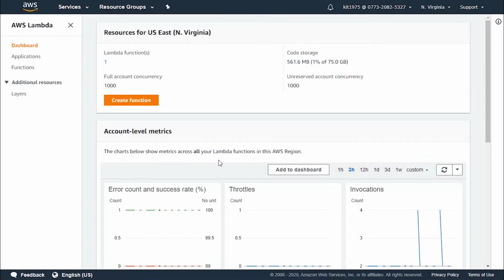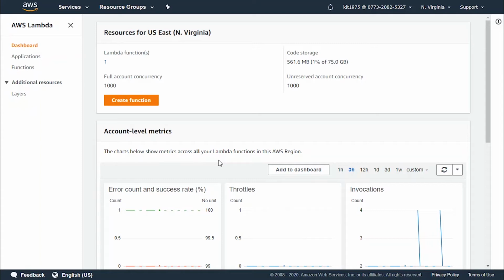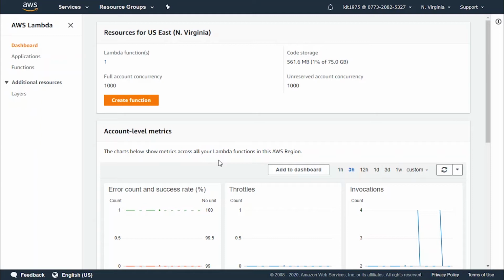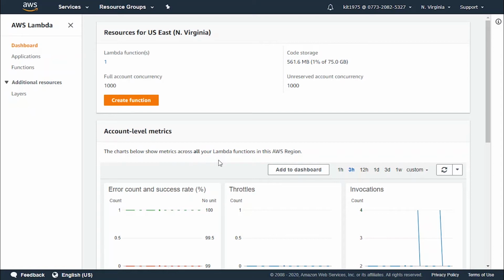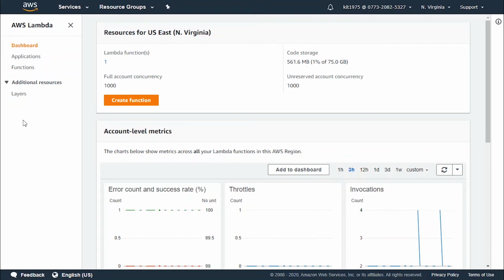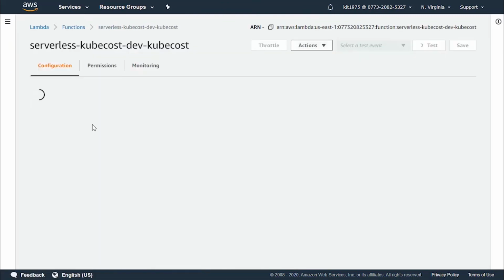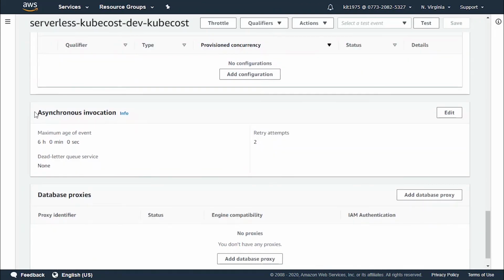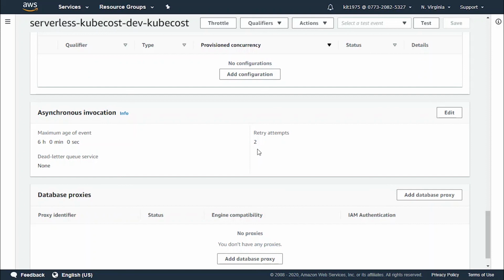How AWS Lambda Invoke works?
Lambda functions can be invoked directly using:
Lambda console
Lambda API
AWS SDK
AWS CLI
AWS toolkits